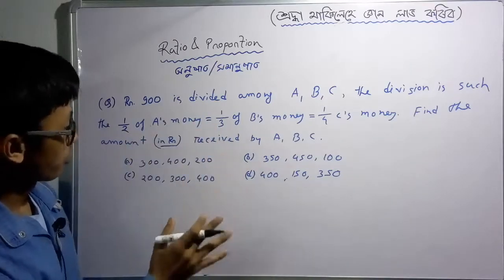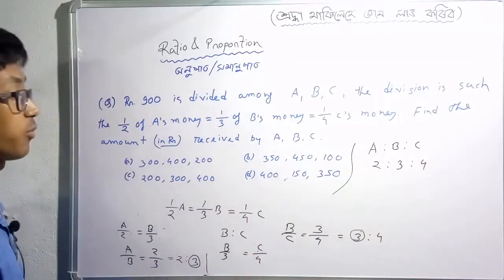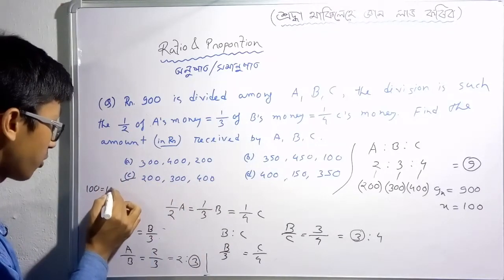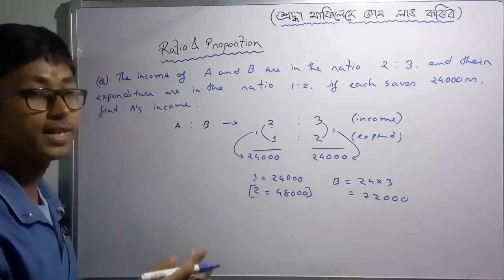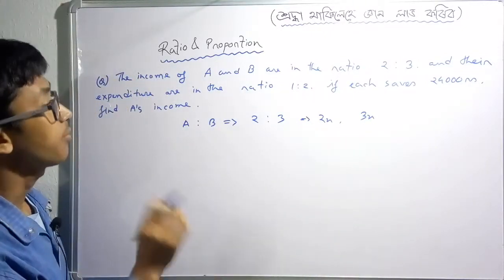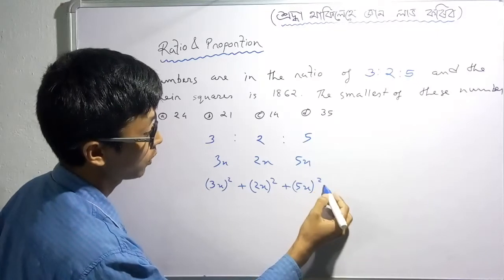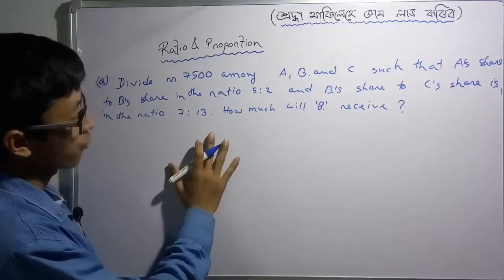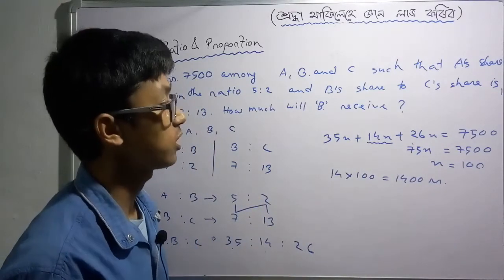Ratio & Proportion Video Clip 3 - Assamese Online Tuition for Maths for Assam Police, RRB Exam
এইকেইটা ভিডিঅ চাওঁক =
Assam Police Constable, SI
& Jail Warder Exam || Assam GK

100 GK for Assam Police & all Exam

Maths ৰ গোটেইবোৰ Playlist তলত -